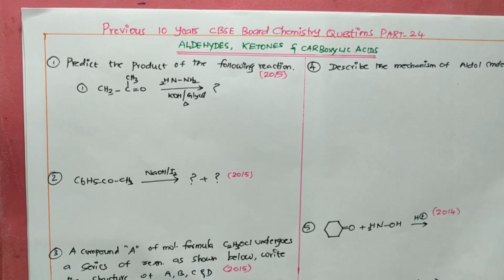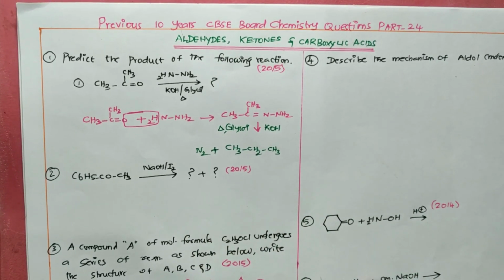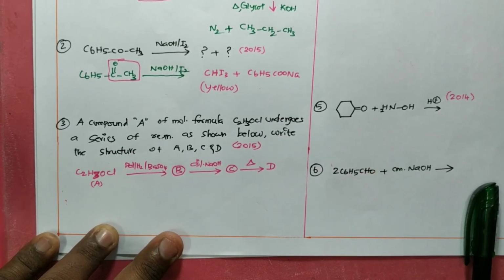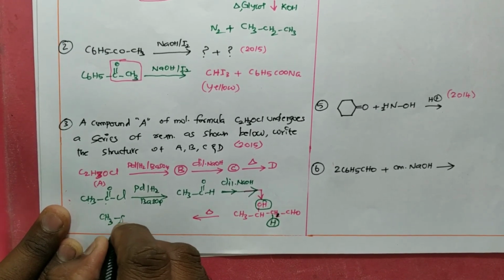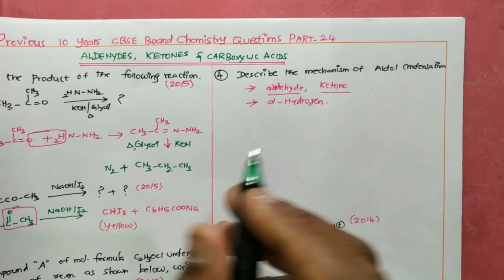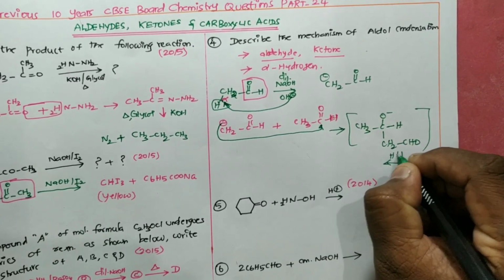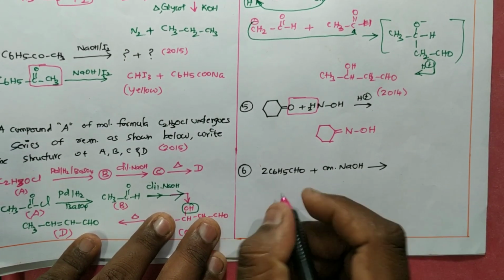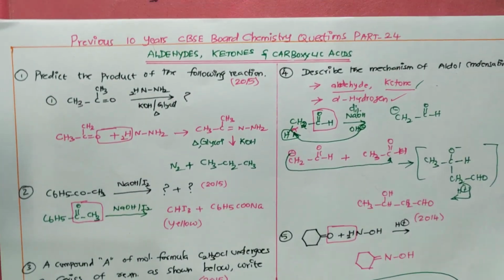Previous 10 years CBSE Board Chemistry questions PART-24 class 12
In this video discussed about the carbonyl compounds with ammonia derivatives, iodoform test, finding of A,B,C AND D type question, aldol condensation and Cannizzaro reaction.